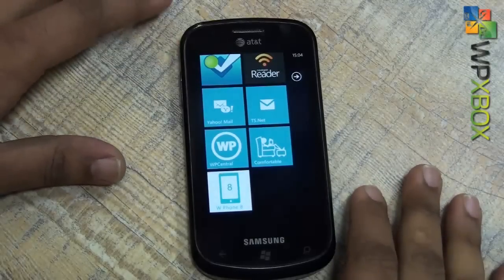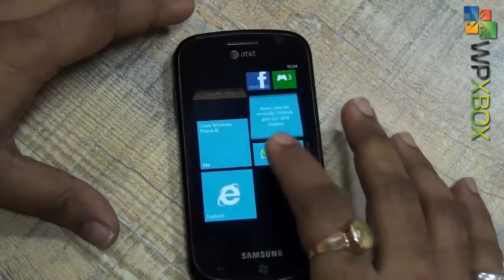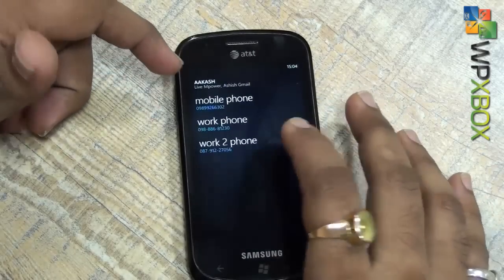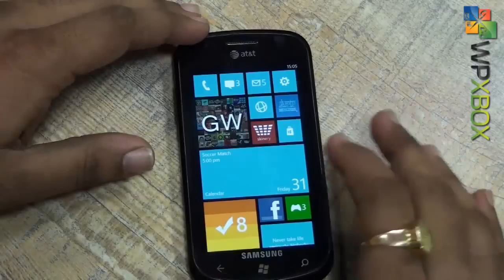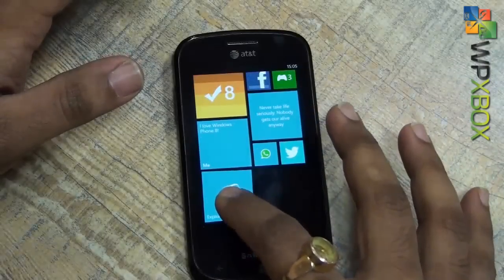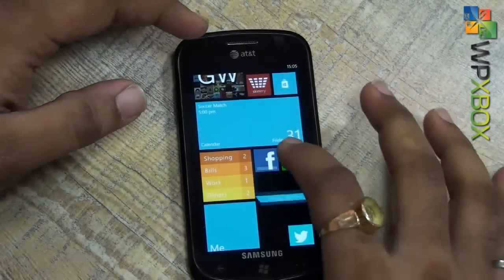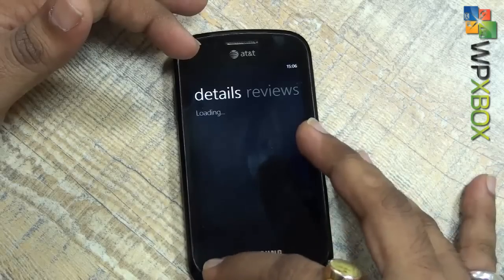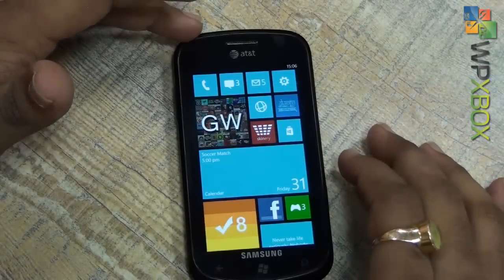Windows Phone New Start Screen App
Use this app to get the new start screen on any Windows Phone.